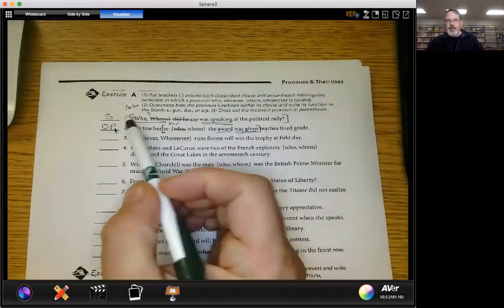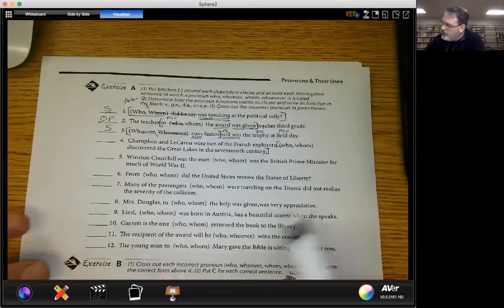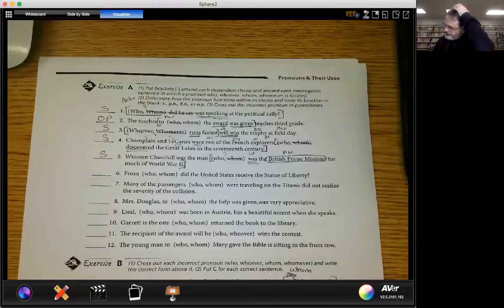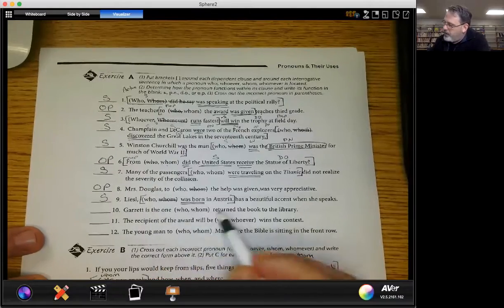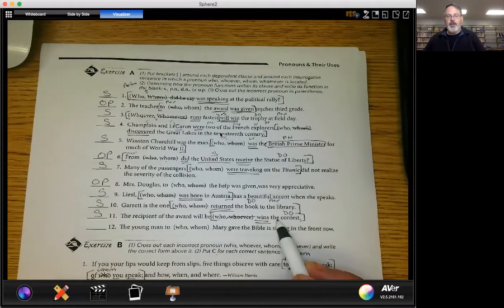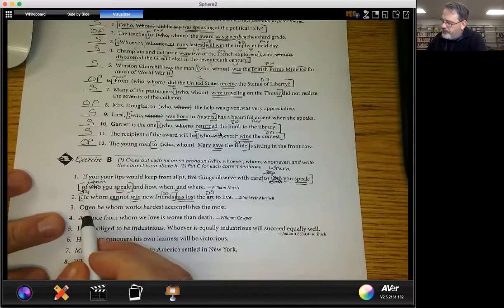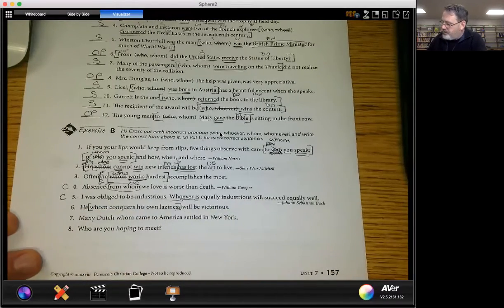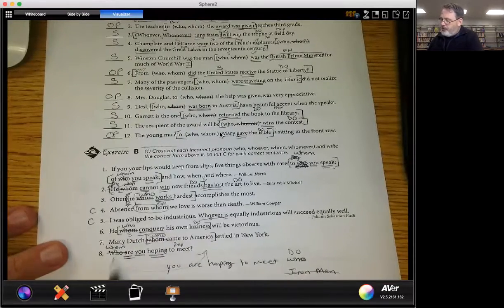GCII P156-157 Review